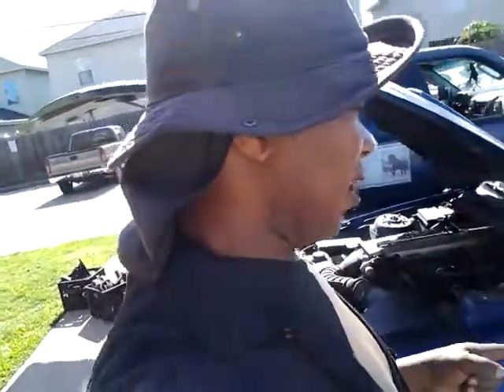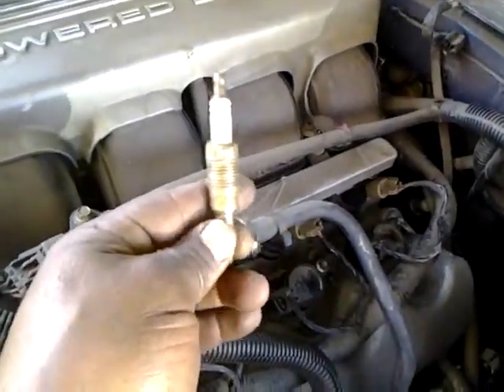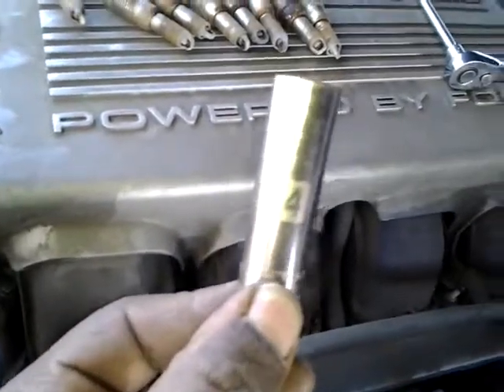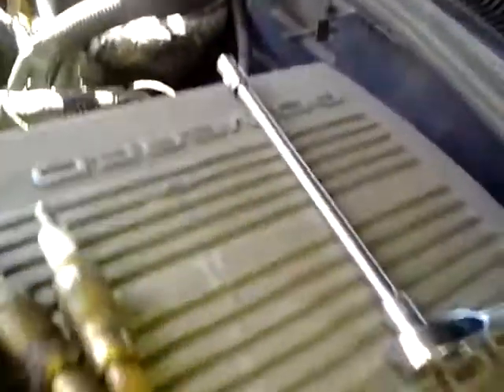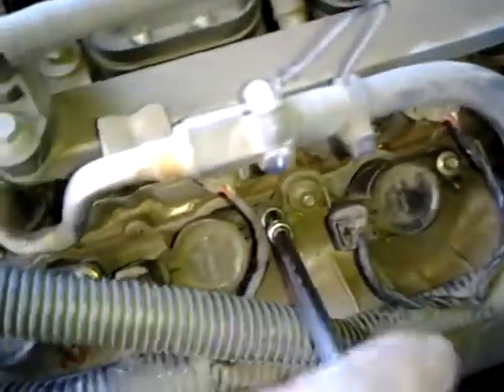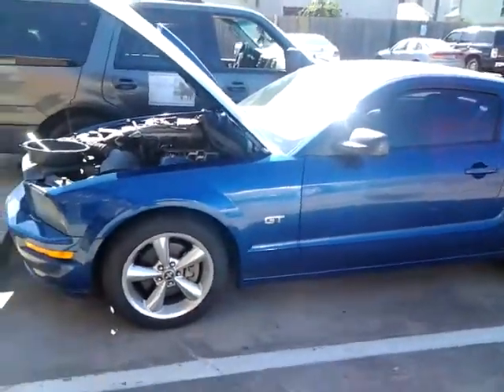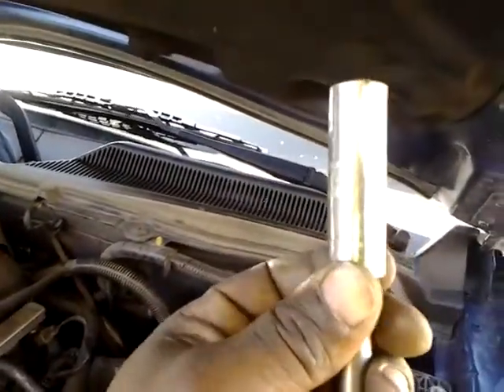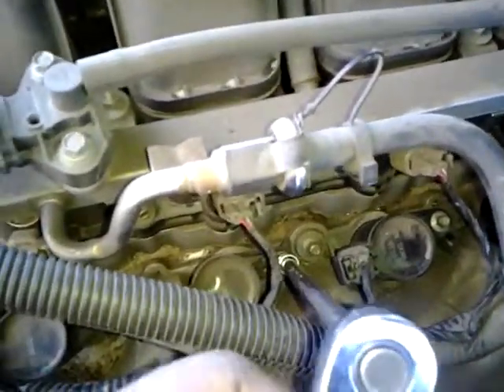CHICO DEON MOBILE AUTOMOTIVE REPAIR 30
Changing the sparkplugs on a 2006 Mustang with a 4.6 engine